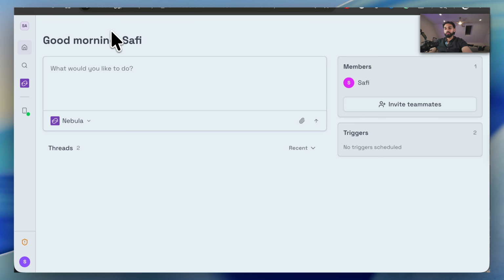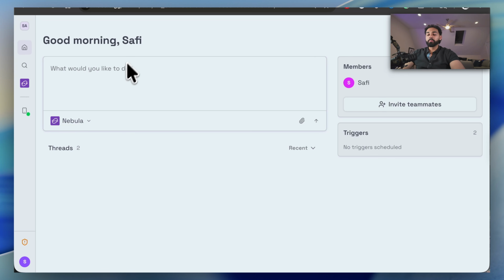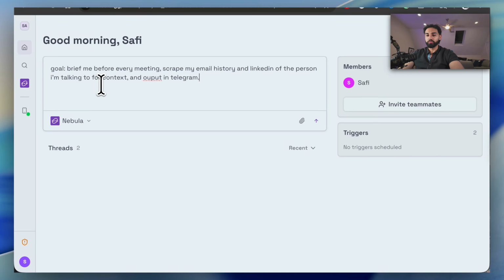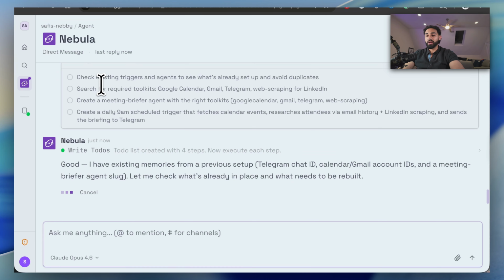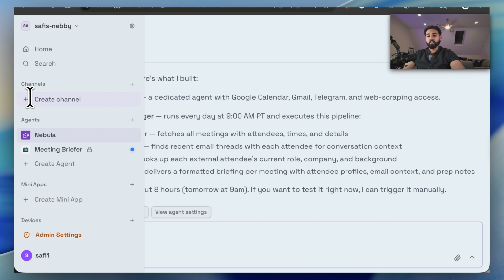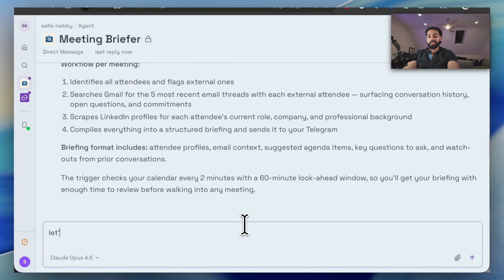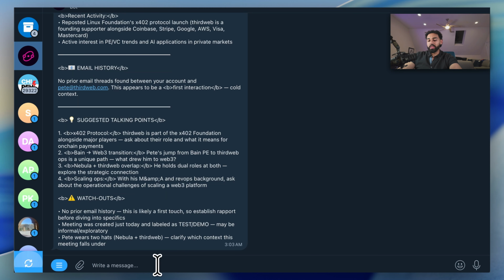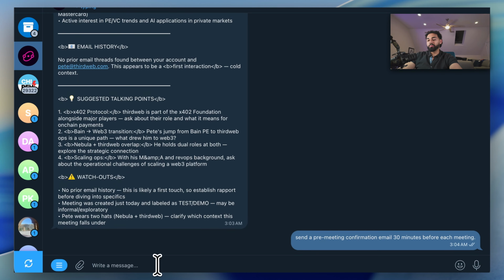Creating your first AI Worker in 172 seconds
We made the easiest way to create AI Agents.

It used to take hours, technical know-how, and a separate computer.

Now it takes 2 minutes and an idea.